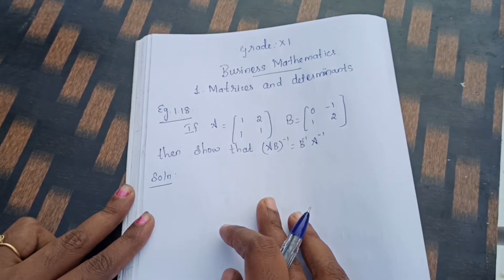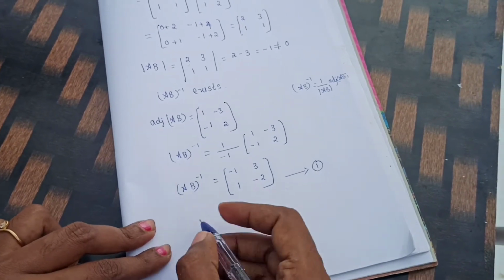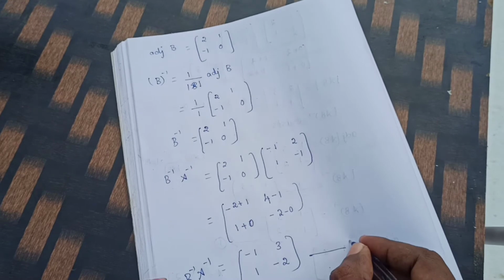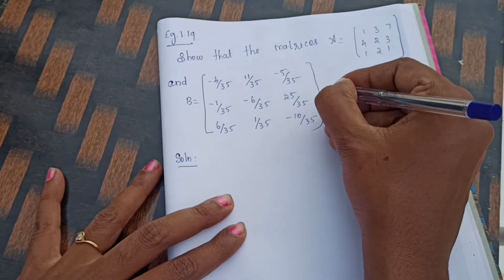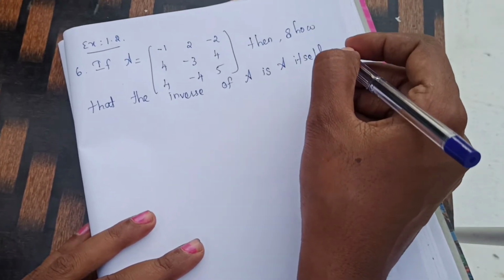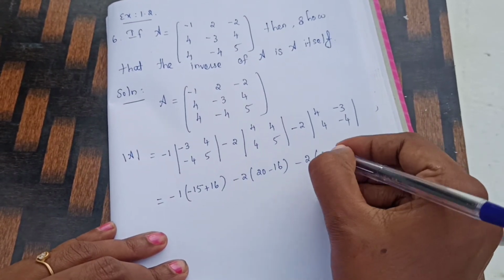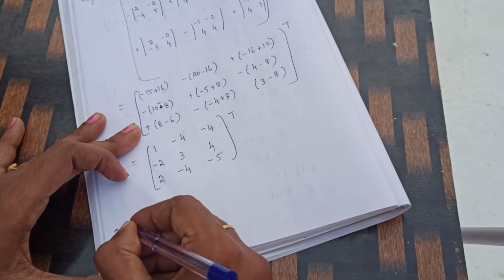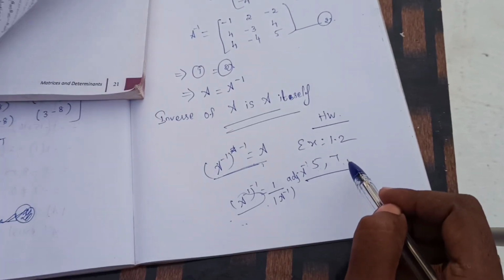Grade-XI Bussiness Maths (Adjoint of a Matrix) 3-09-2020 11:20 A.M